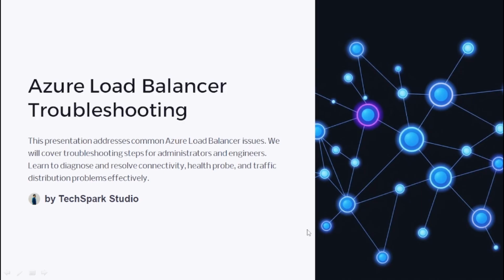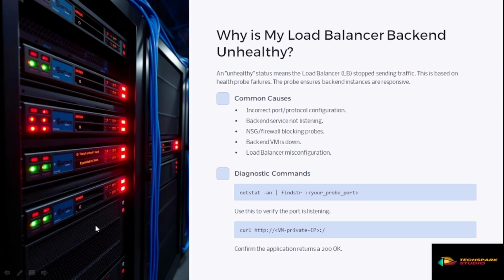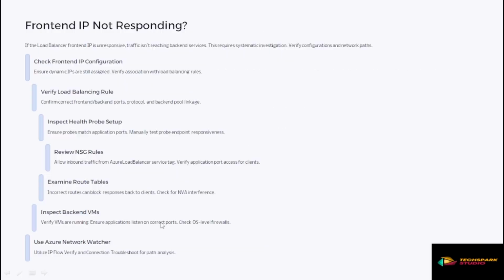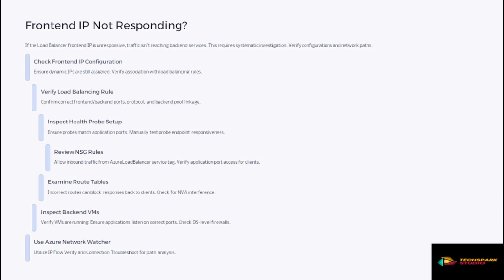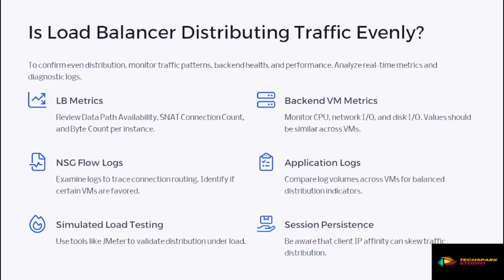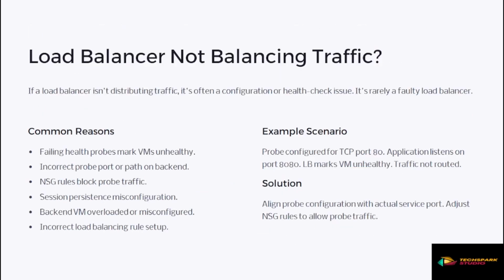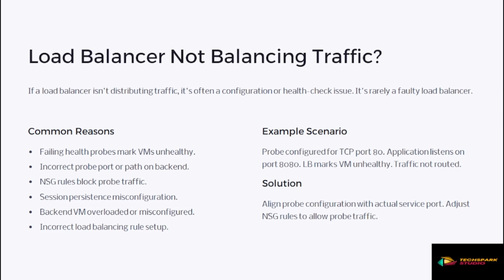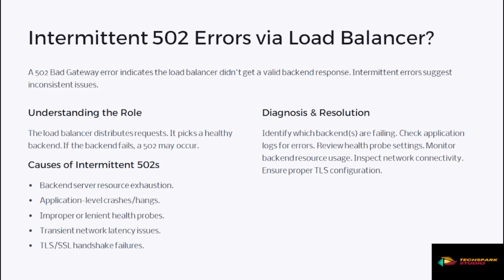AZURE LB troubleshooting Guide!!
In this video, we’ll walk you through real-world troubleshooting scenarios step-by-step:
✅ Fix Unhealthy Backend Instances
✅ Resolve HTTP 502 Error code
✅ Diagnose Frontend IP Issues
✅ Understand Health Probe Failures
✅ Analyze Traffic Misrouting & SNAT Exhaustion
✅ Use Network Watcher & Diagnostic Commands like netstat, curl, and more!
✅ Solve Idle Timeouts for SSH/RDP

🔧 Whether you're a cloud admin or a beginner working in Azure, this video will give you practical solutions and tools to resolve common Load Balancer problems.